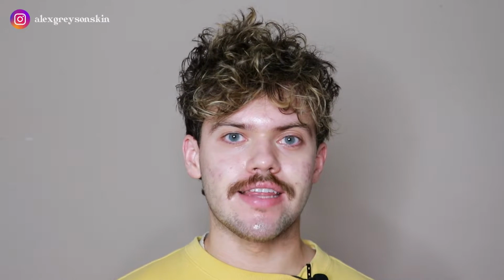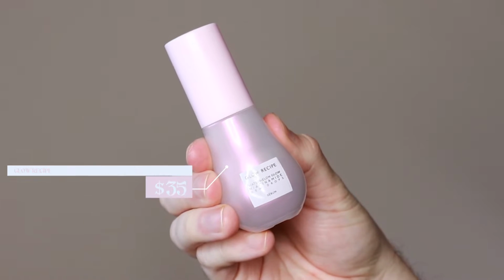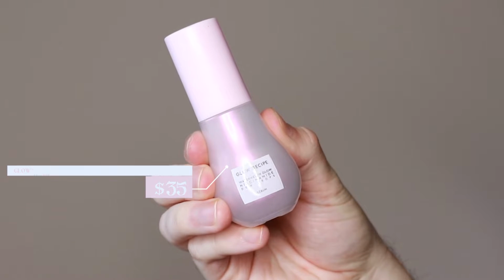glow recipe watermelon glow niacinamide dew drops | trial + review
hi everyone 👋🏻

today i am trying and reviewing the glow recipe watermelon glow niacinamide dew drops

00:00 introduction
00:28 product information
01:04 using the product
02:36 final thoughts